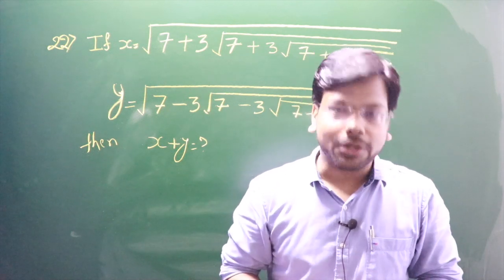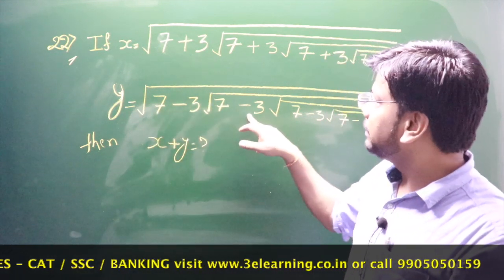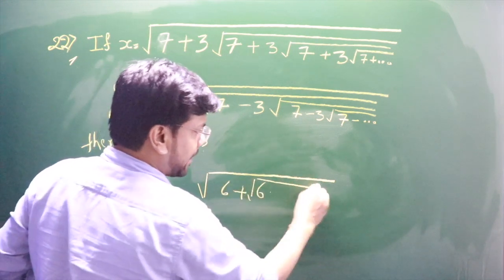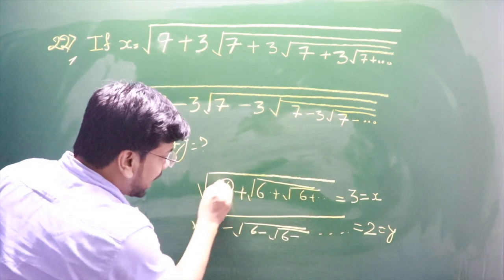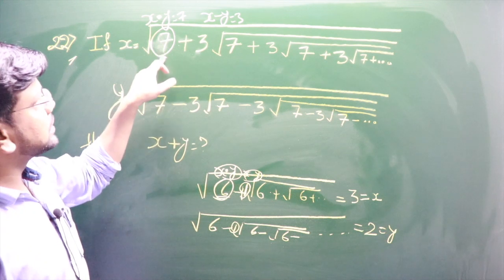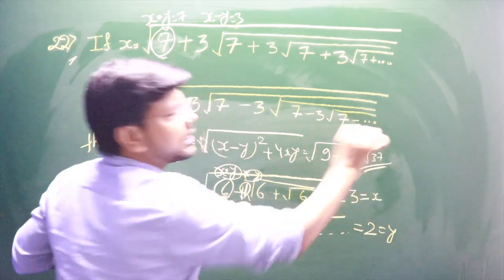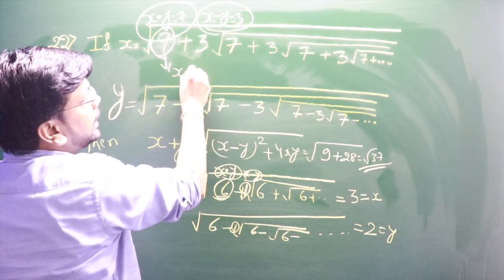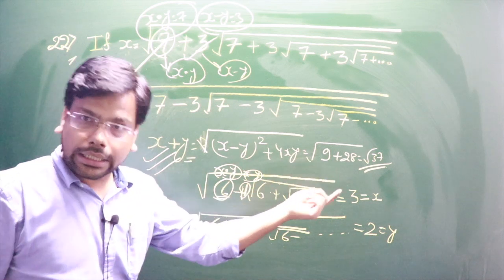Must Do Infinite Series Before Exam HINDI - Maths By Amiya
Q. 22) If  X=√(7+3*√(7+3*√(7+3*√(7+⋯)) ) )   & Y=√(7-3*√(7-3*√(7-3*√(7…)) ) )
then X + Y = ?